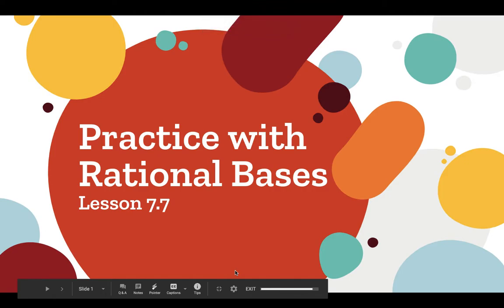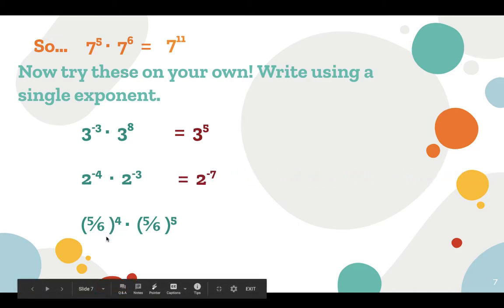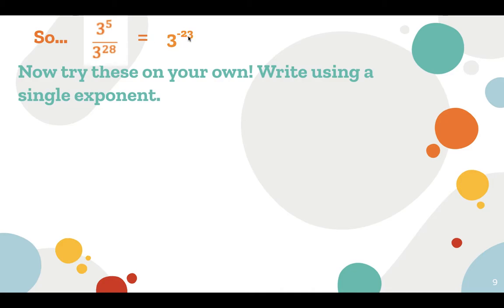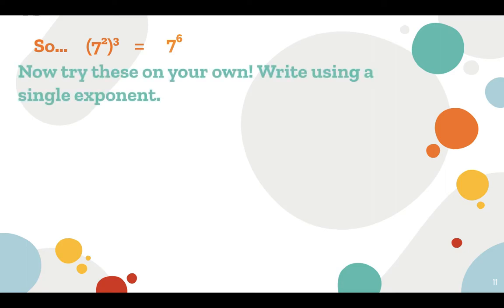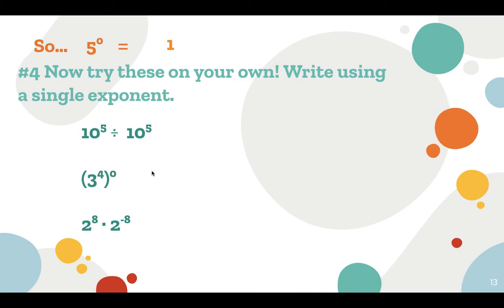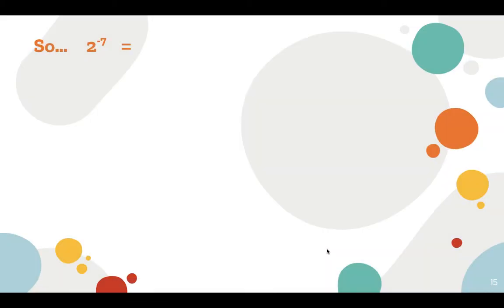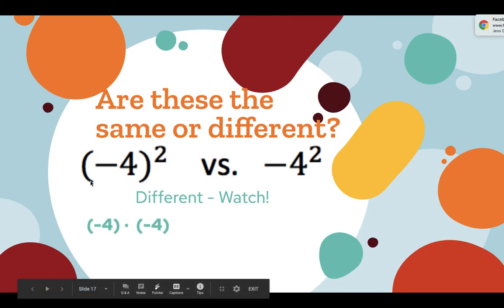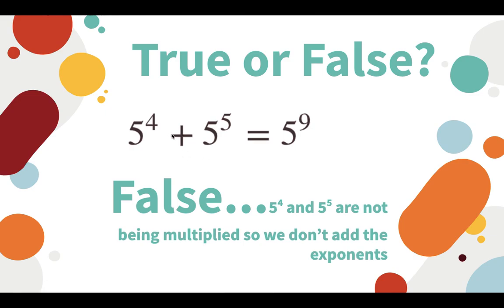7.7 Practice with Rational Bases - Baugnet